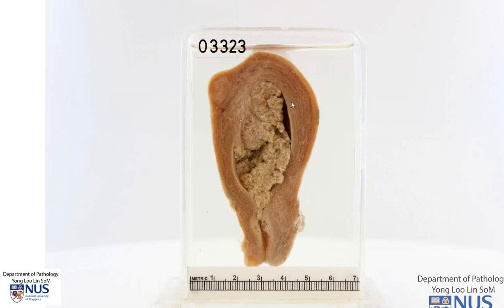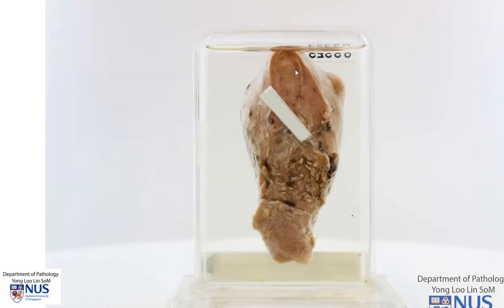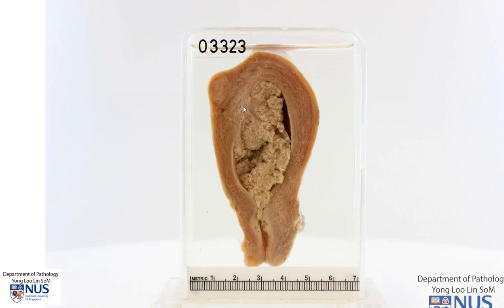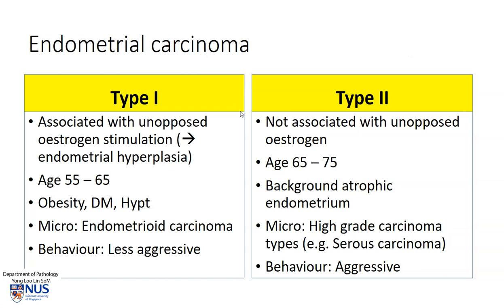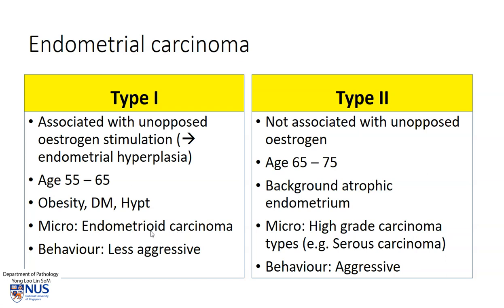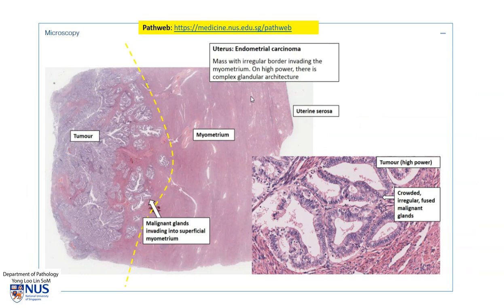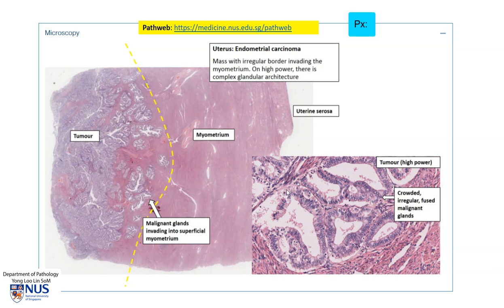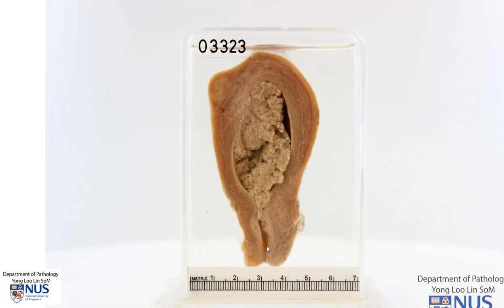Uterus Endometrial carcinoma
Demonstration of the gross features of endometrial carcinoma, with brief clinicopathologic and microscopic correlates.